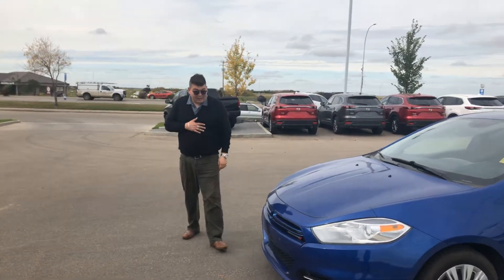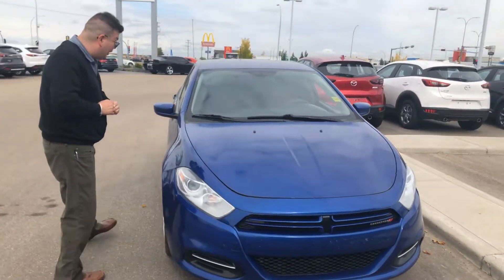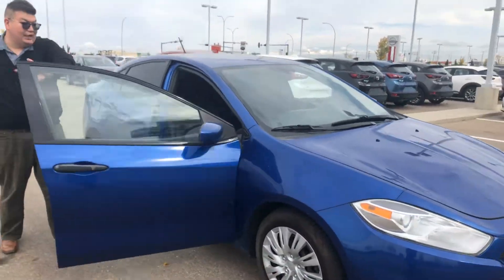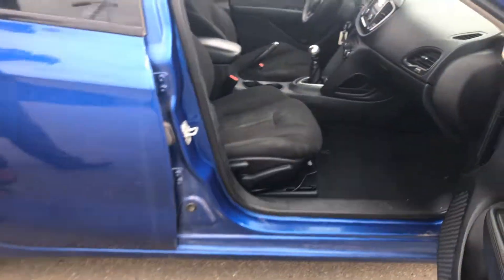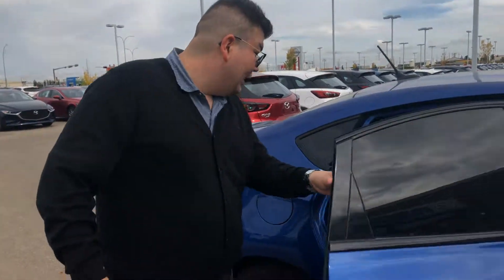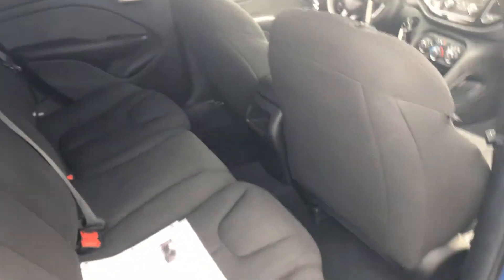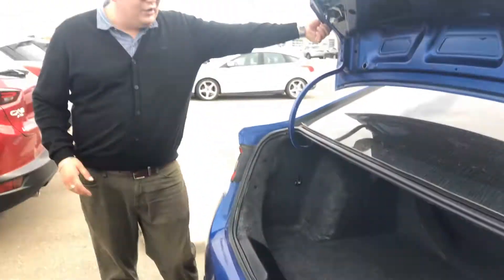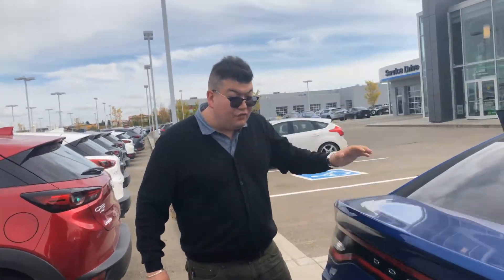2013 Dodge Dart SE